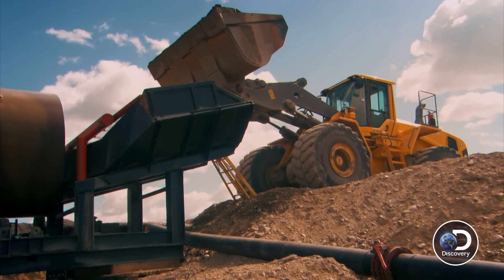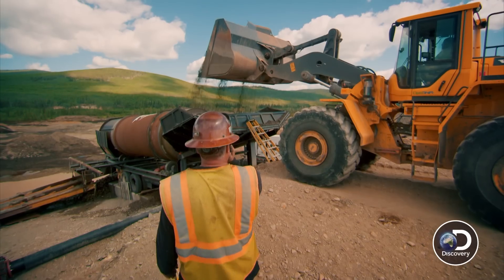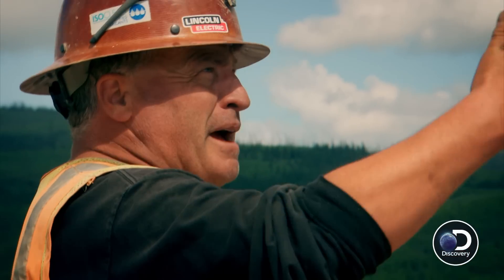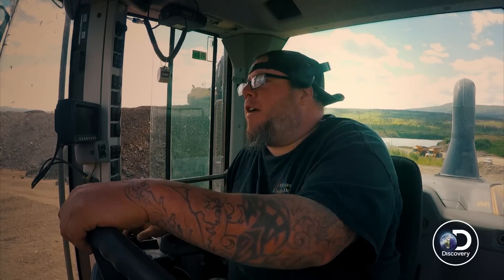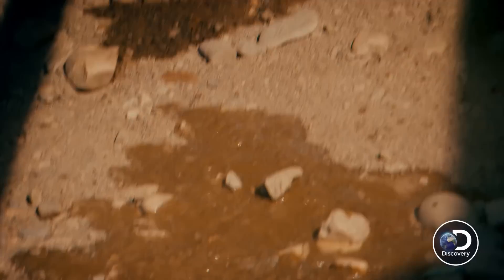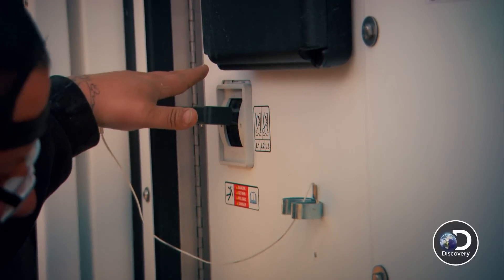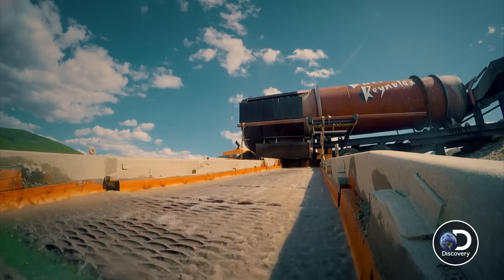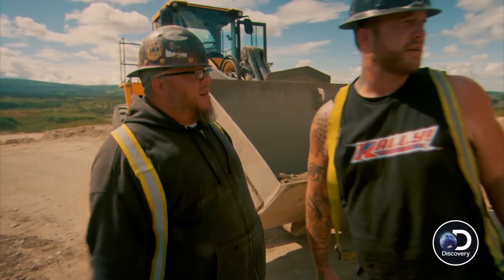Rick's Wash-Plant Gets Rocked Up | Gold Rush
Rick's wash-plant hits a snag when too many rocks get poured in.